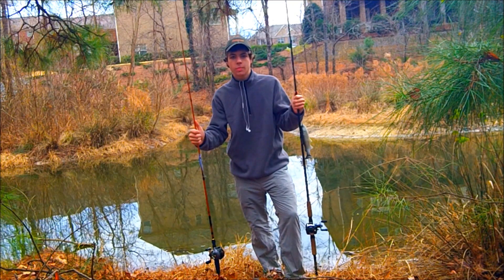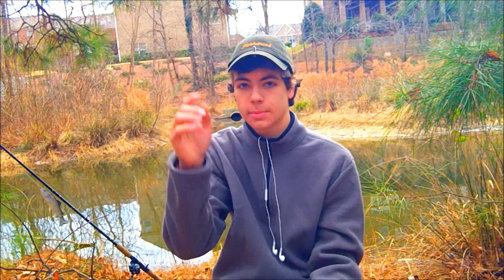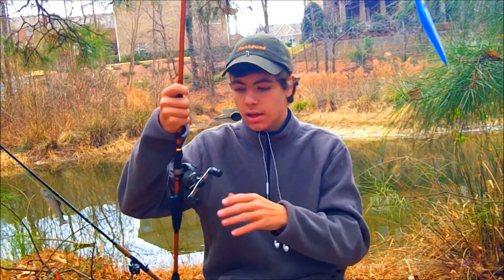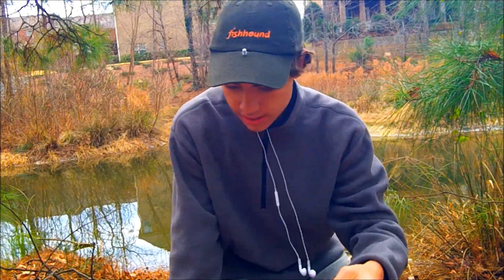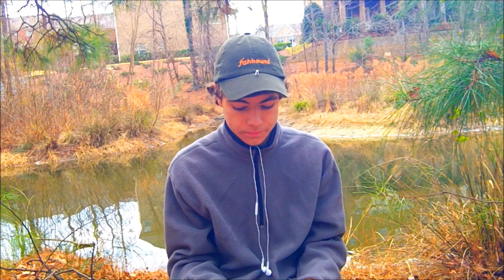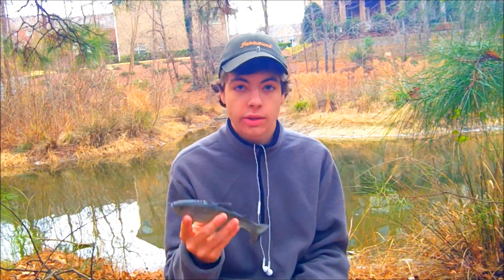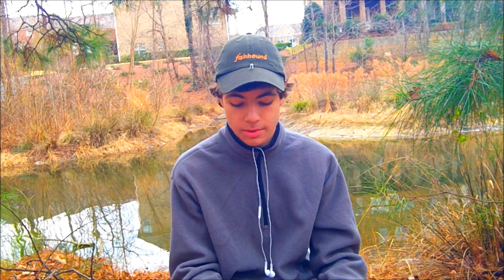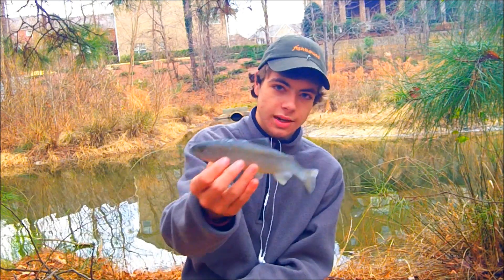1-2 Punch for Winter Fishing- How to catch BIG Bass in the cold months!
Watch in 1080p HD! Here is a detailed explanation of my hidden technique for winter fishing. This is an OUTSTANDING technique for tournaments, as it allows you to ensure a limit as well as fill the kicker spot in your bag. Try it this season!!!